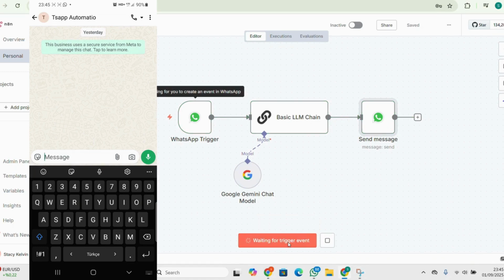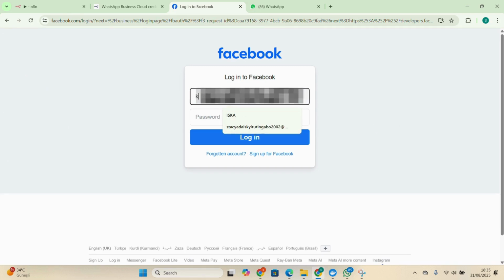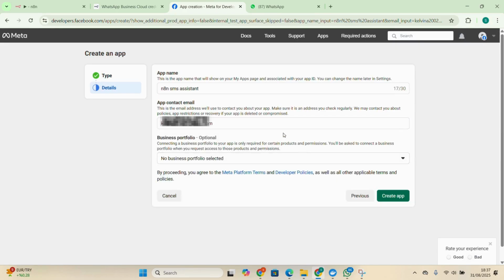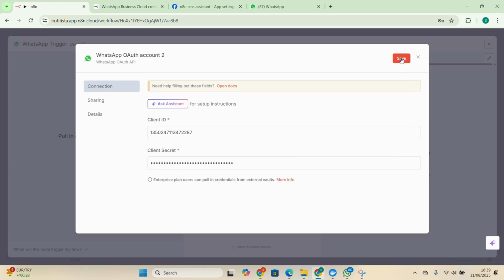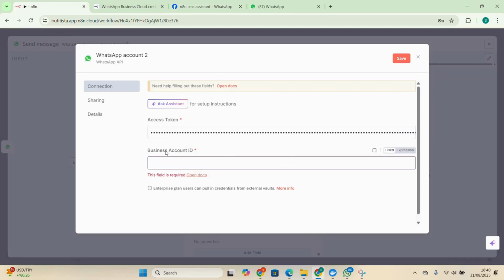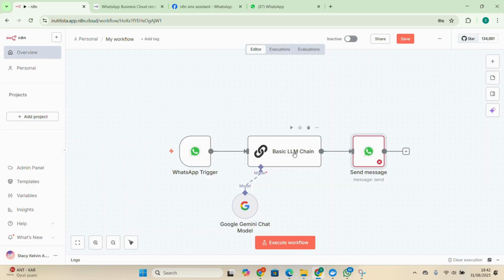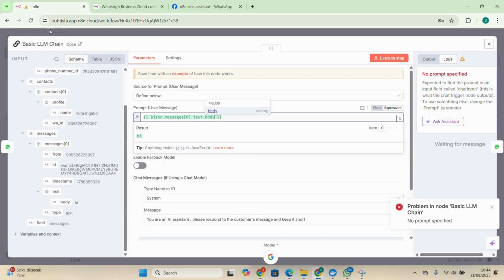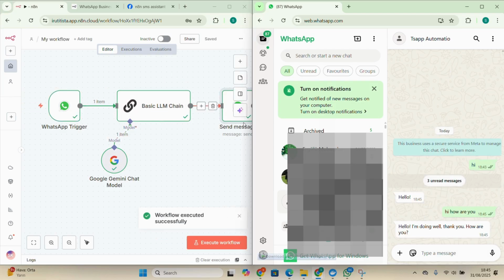How to Connect WhatsApp with n8n & Build a Simple AI Chatbot (Step-by-Step Tutorial)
In this step-by-step tutorial, learn how to connect WhatsApp with n8n and build a simple AI-powered chatbot from scratch!
Whether you’re a beginner or an automation enthusiast, this guide will walk you through the entire process from setup to testing so you can start building your own AI chatbot today.

🔹 What You’ll Learn:

How to integrate WhatsApp with n8n

Setting up the AI Agent and ChatGPT/LLM integration

Creating dynamic workflows for real-time responses

Testing your AI chatbot directly on WhatsApp

Gemini for AI-powered responses

WhatsApp API for real-time messaging

By the end, you’ll have a fully functional AI chatbot running on WhatsApp—ready to handle messages, manage data, and automate tasks!